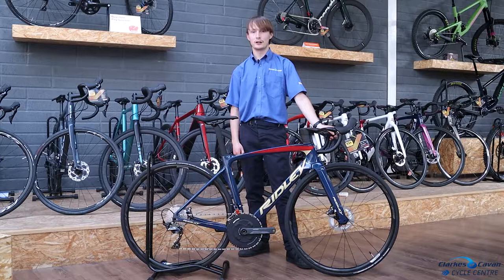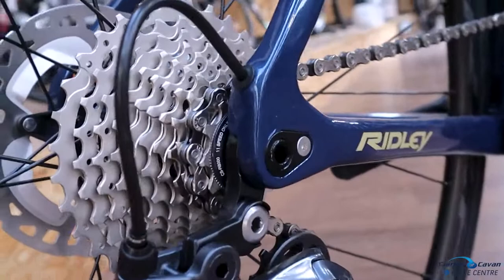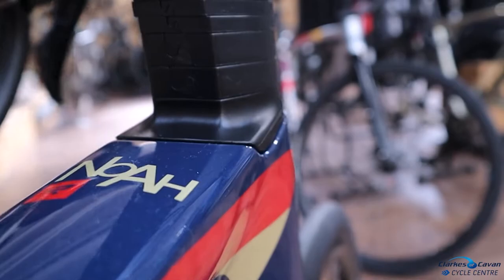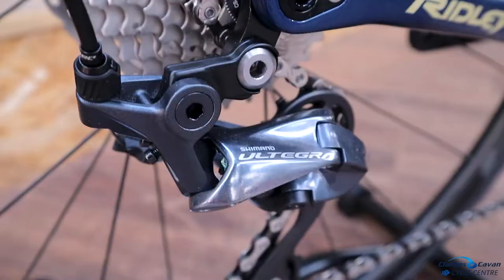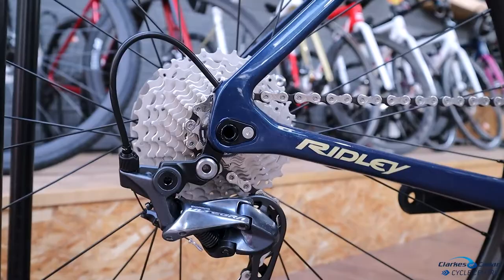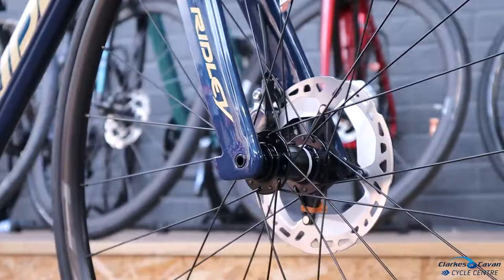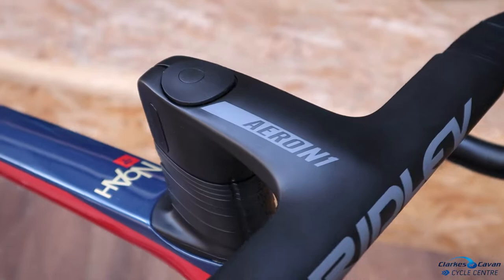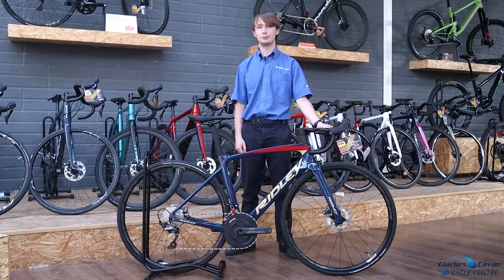Ridley Noah Disc at Clarkes of Cavan Cycle Centre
Ridley Noah Disc

Here's Ryan to Run you through this Stunning Ridley Noah Disc!!

Shimano Ultegra
Size - XS
Disc Brakes